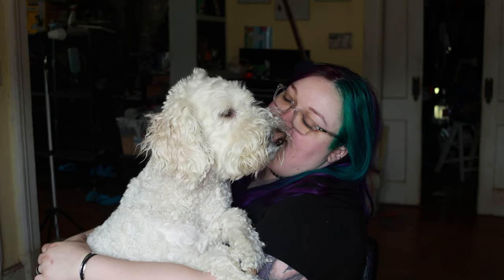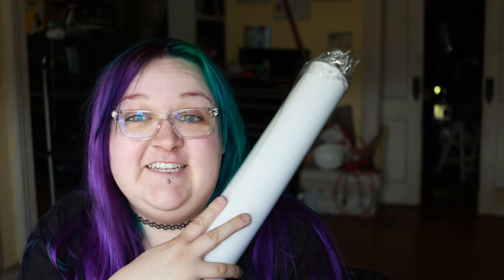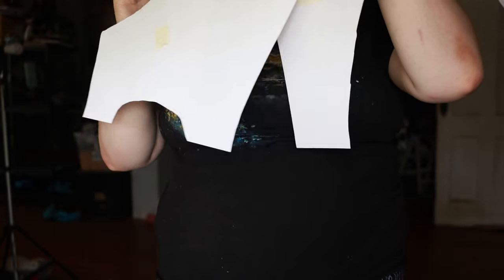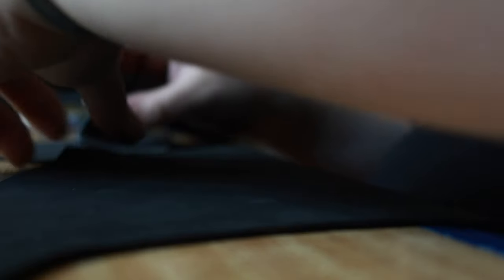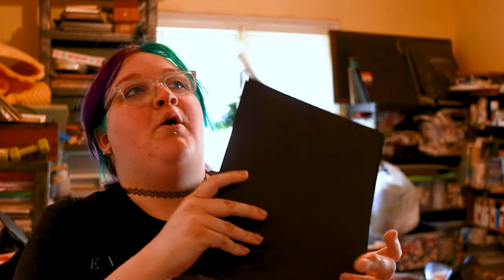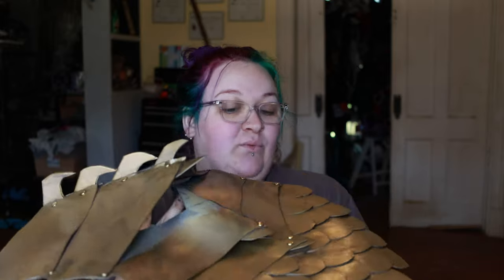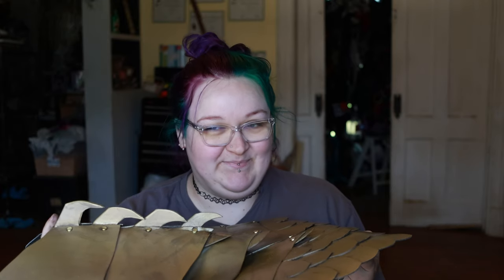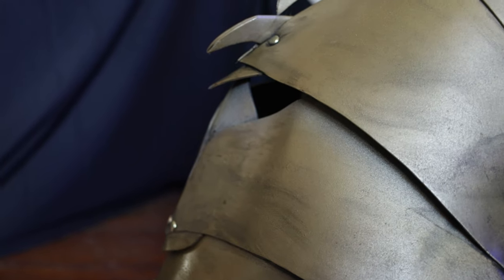My Dog Went to a Renaissance Faire | Building Dog Armor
Kirby is, obviously, such a good boy. We had a blast at the Ren Faire. What should I make next?

JJJreact

Material Costs:
Dog Harness - $17
Foam - ~$1 per sheet, 5 sheets total
Brads - already had on hand, but ~$3 for a pack
Spray paint - $8 per can; if I had been decisive, it would've only been one color. I already had all of the colors on hand though.
Rubber Cement - maybe I used it wrong, but I wouldn't even recommend it for this kind of project.
Total estimated cost: $23 (disincluding materials I already owned)